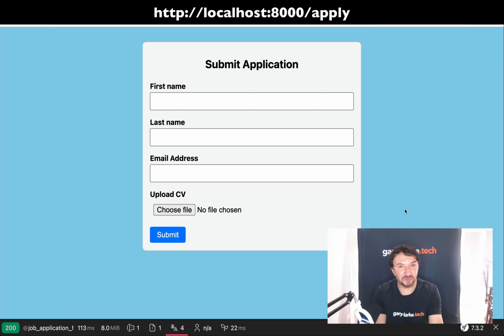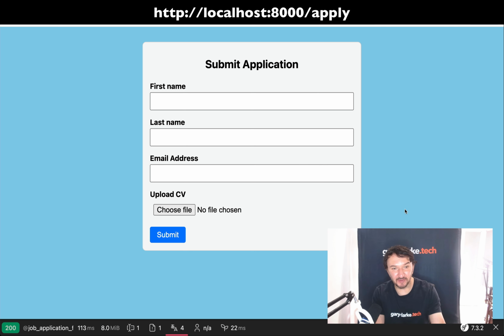Testing PHP – What We’ll Be Testing in Symfony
Wondering exactly what we’ll cover in the Symfony section of the Testing PHP course?

In this video, I walk you through the full list of features we’ll build and test in our Symfony job application system - from the very first form to notifying an external HR system.

We’ll cover:

* Testing the display of a Symfony form
* Submitting and validating form data
* Uploading and handling a CV file in tests
* Saving applications to the database
* Sending a confirmation email — and testing it
* Mocking an external HTTP request to an HR system
* Choosing between application tests and unit tests

By the end of this video, you’ll know exactly what we’ll be testing, why we’re testing it, and how it all fits together into a real-world Symfony workflow.